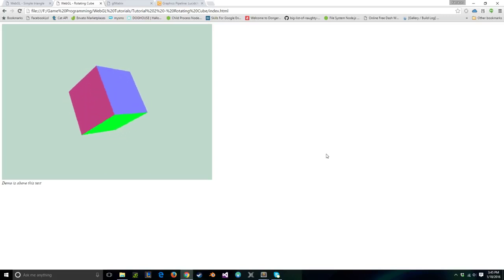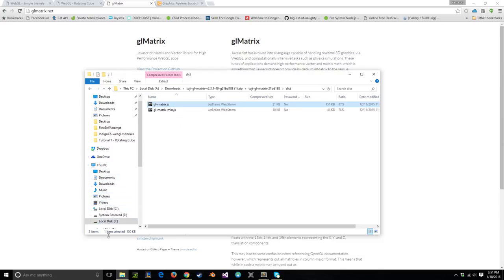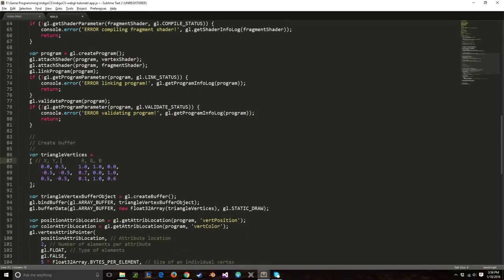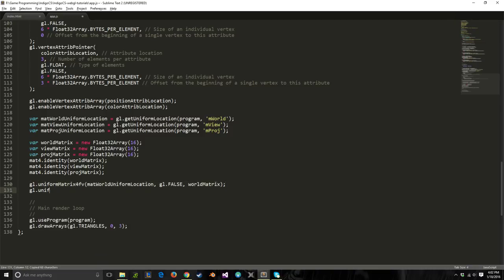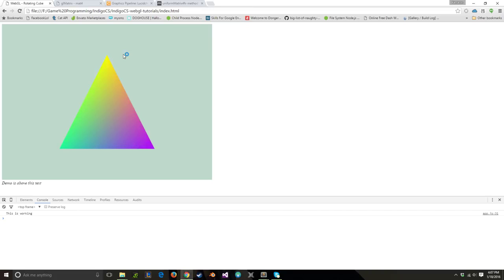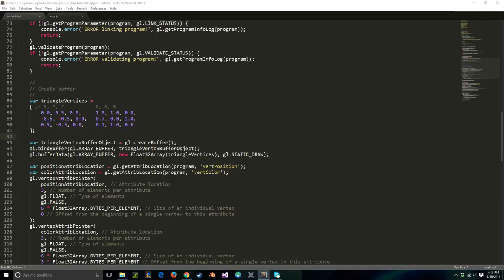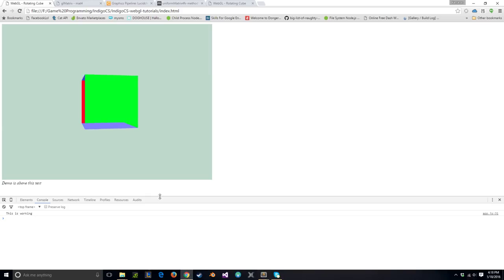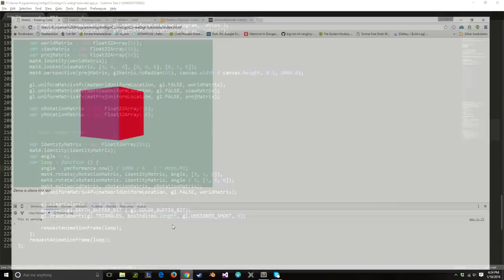Tutorial WebGL Rotating 3D Cube